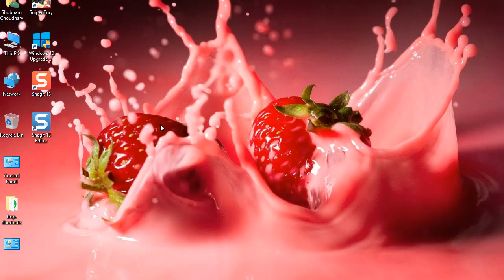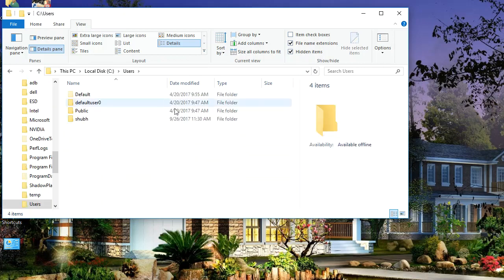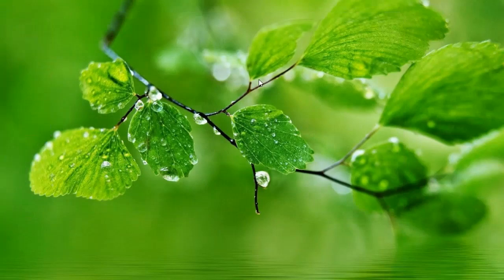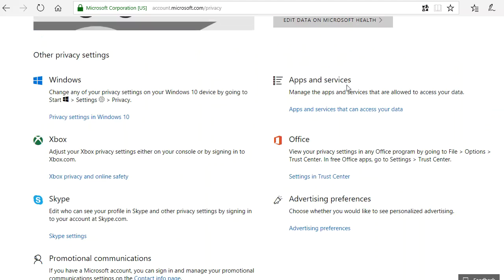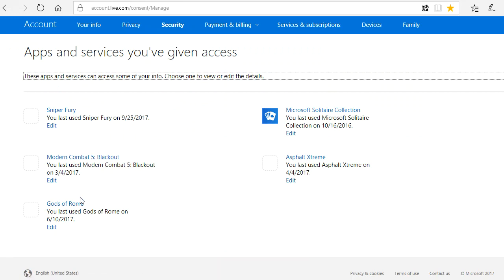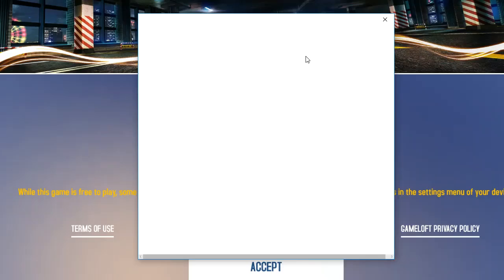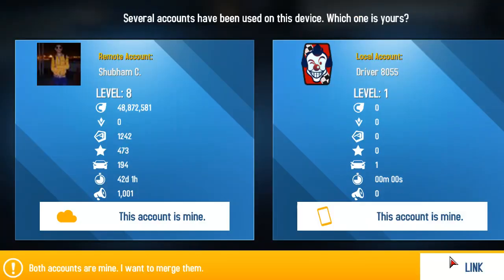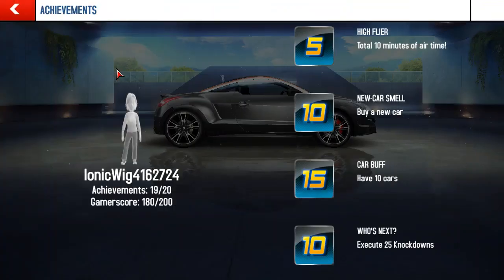Account Banned Fix For Asphalt 8: Airborne without losing any data for windows 10 PC latest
Fix Banned asphalt 8 Airborne or Fix login Problem...
Step 1.-Cantrol Panel/-User Account/-Credential Manager/-Manage web Credentials/-Find and remove Asphalt 8: Airborne 's Credentials (See in Video)

Step2-This PC/-Local Disk(C:)/-User/-User named Folder/-AppData(Hidden) /-Local/-Pakages/-GAMELOFTSA.Asphalt8Airborne_0pp20fcewvvtj(Delete it by Shift +Delete) (See In Video)

Step 3-This is the Final or most important Step to get data back or resolve sign in problem ---Go your Microsoft Account and remove Asphalt 8 Airborne's Permissions..(See full Procedure in video)

now then open asphalt 8 - first time it will close automatically
then open again this time it is open smoothly just like first time installed ..

This is a perfect solution of this problem.. It will work every time when your  account should be Banned.